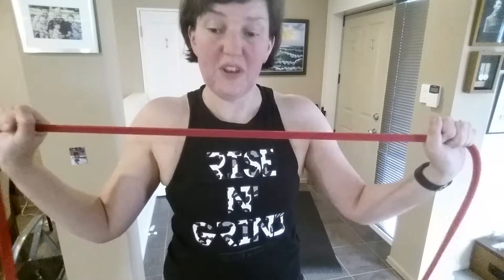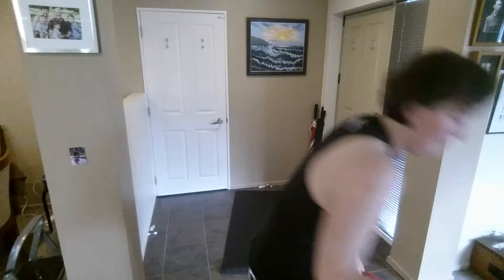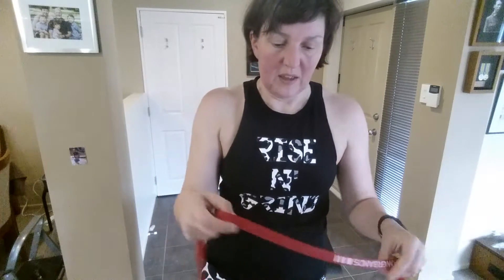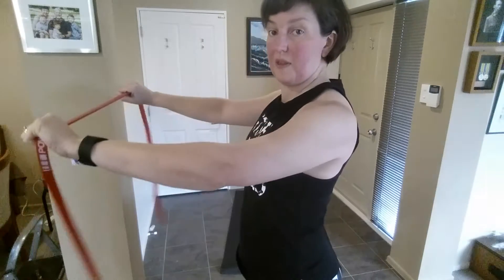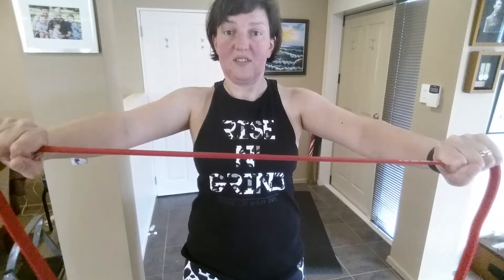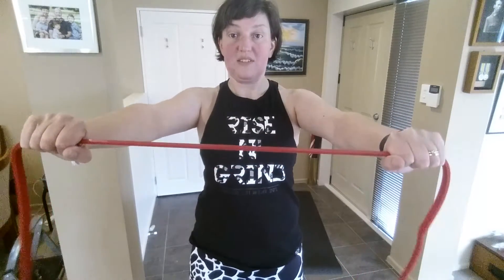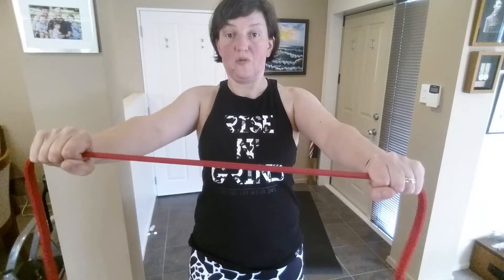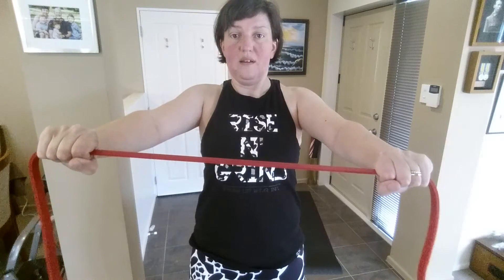Simple Stretch, Chest. Fang Farrier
Really easy simple stretch, chest.
Fang Farrier
It's a Dentists Life
fangfarrierdento009